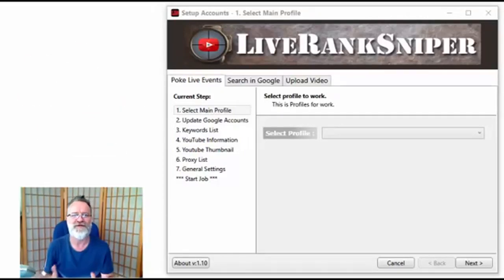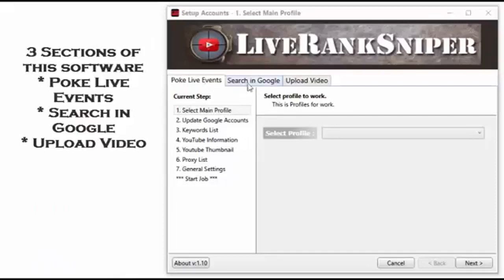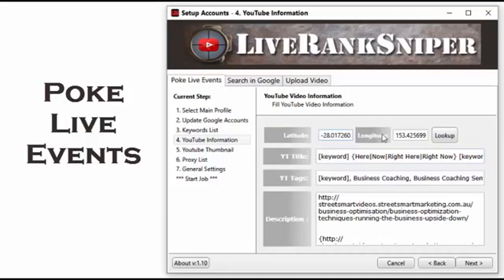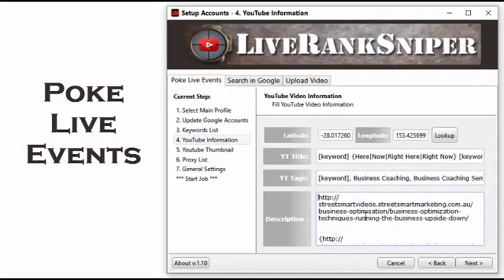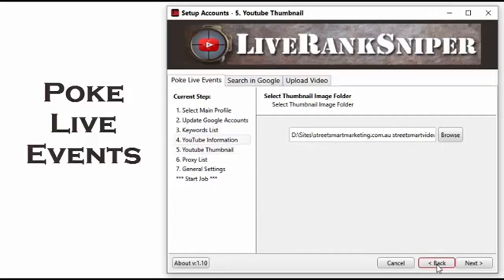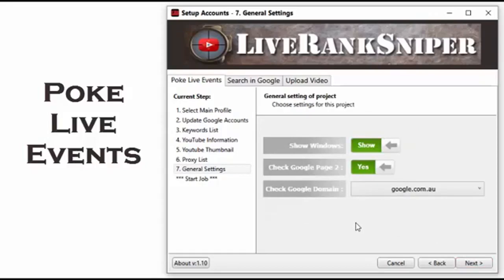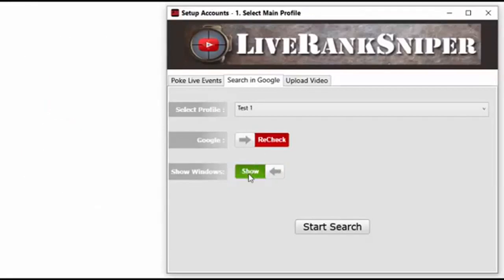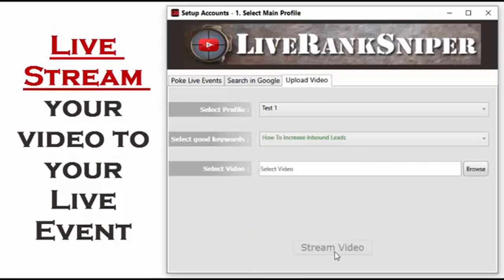** LiveRankSniper Review - LiveRankSniper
LiveRankSniper -  LiveRankSniper Review

Keyword List to P1 Google Under 1 hour? My New Software.

Body:

If you are an SEO guy or Video Marketer, this software will blow your socks off.

Never have I seen results like this before..

Its mind blowing, thus I'm getting into this software so fast..

It will be "The" Go to Tool for any person doing any SEO or Video Marketing online..

You can use this software before even taking on new clients. Since you'll know "Before" you take on their project if you can rank for it or not..

Using virtually none of your time you can use it to show results to prospective clients before you even sign them up establishing an incredible sense of credibility.

Nothing better than having a potential clients eyes pop out of their heads before a contract is even signed.. your conversions from prospective to under contract can go through the roof.

Looking forward to seeing you on the Inside

This is your new text content. You can modify this text, add more paragraph, change font style or add images by clicking the edit button.